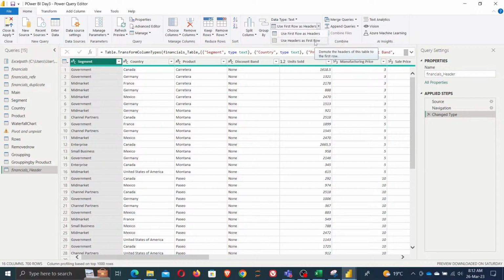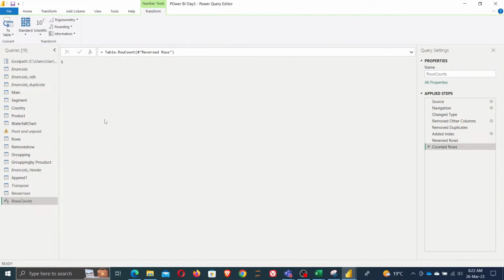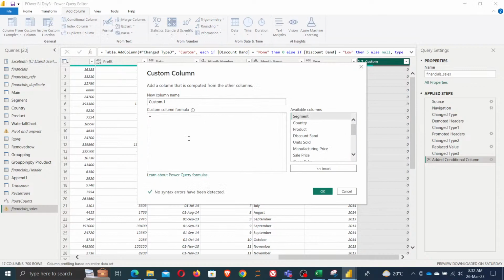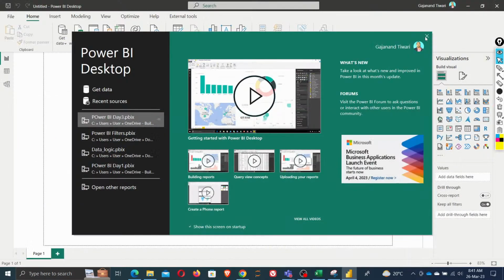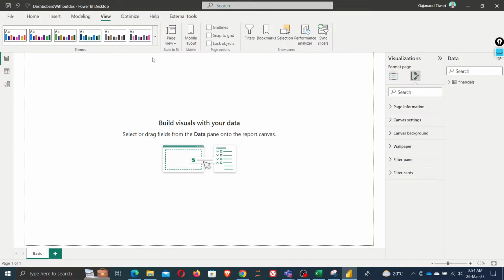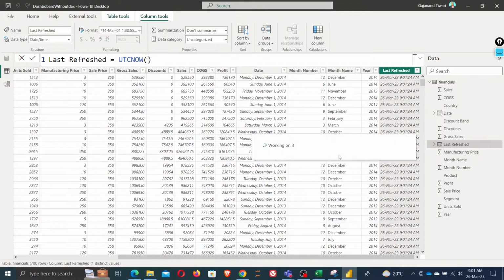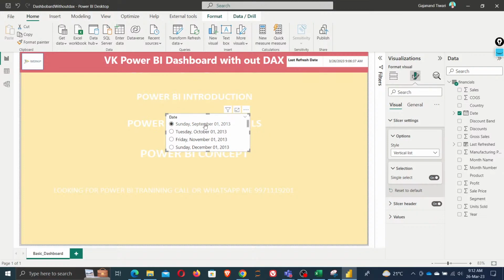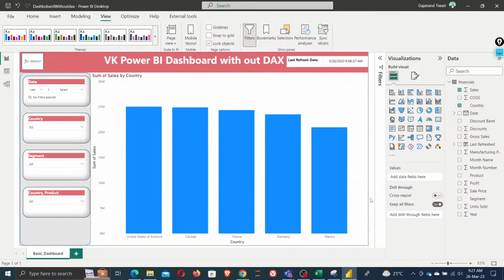Power BI Training VK Batch Day04